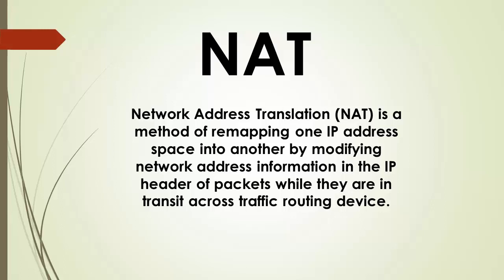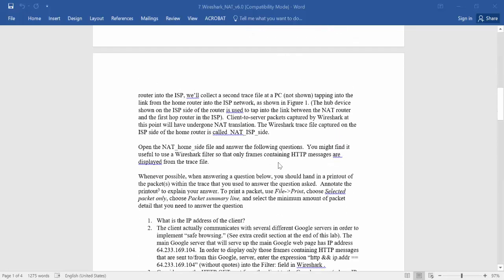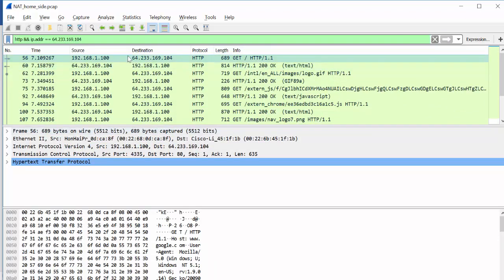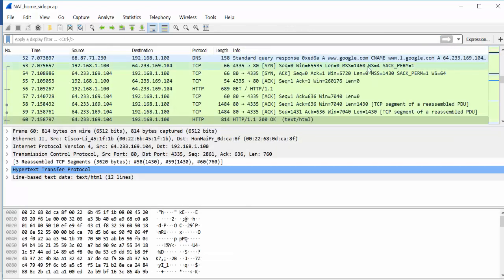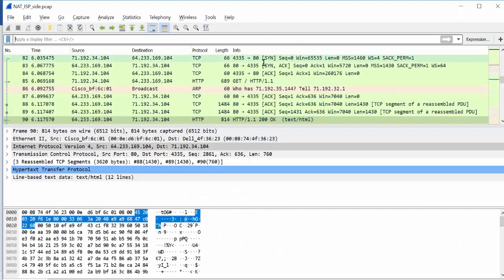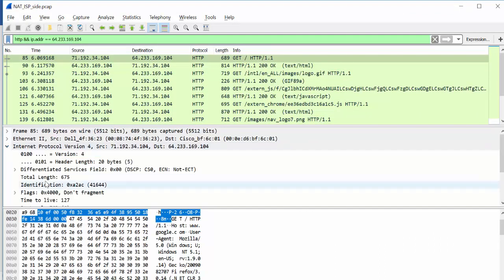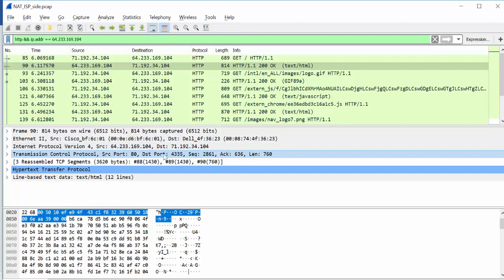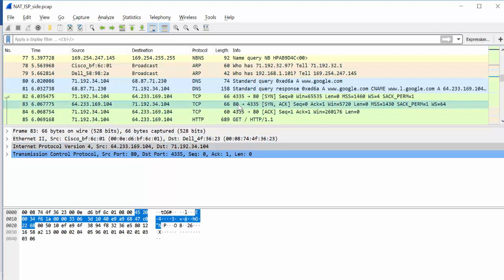NAT Video Utkarsh